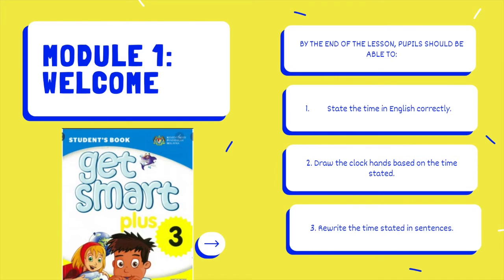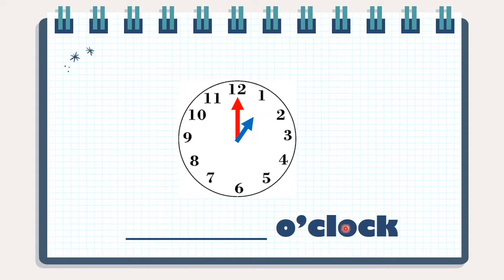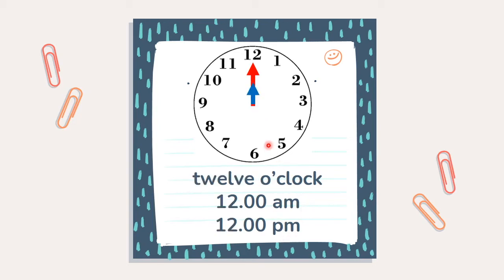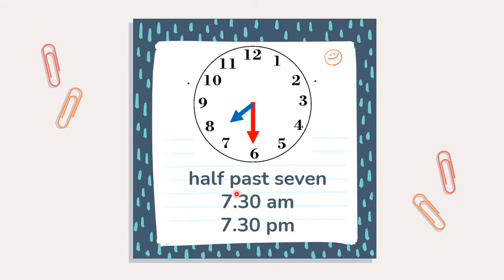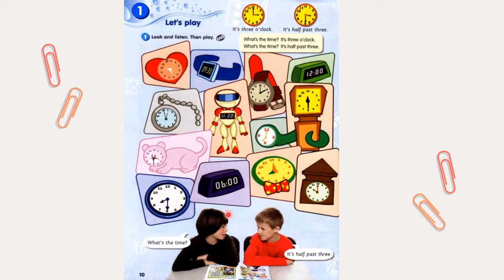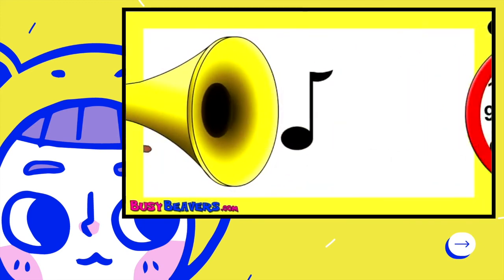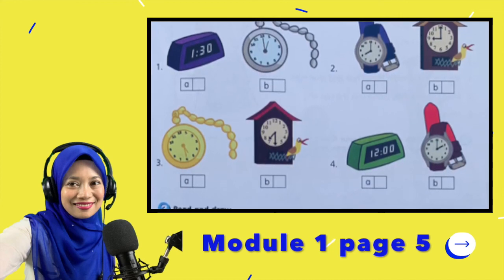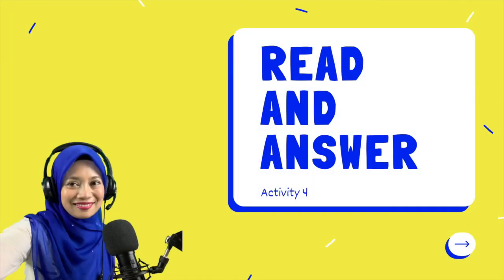ENGLISH YEAR 3 : WHATS THE TIME?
UNIT 1 : WELCOME!
MODULE 1 : Lesson 5
TOPIC : WHAT'S THE TIME?
OBJECTIVES:

1. State the time in English correctly.
2. Draw the clock hands based on the time stated.
3. Rewrite the time stated in sentences.